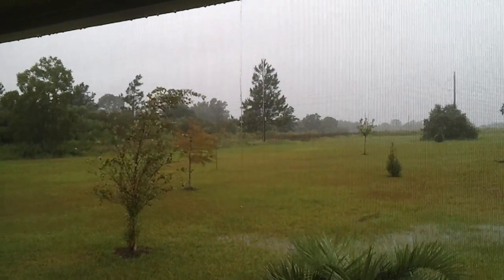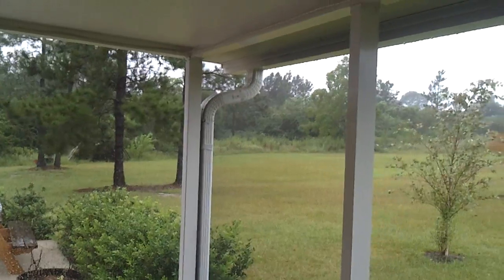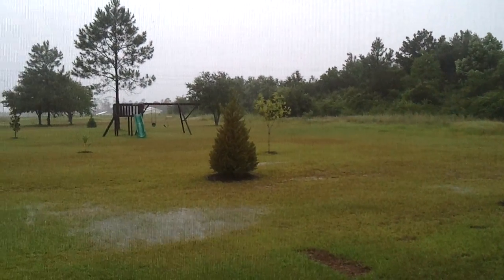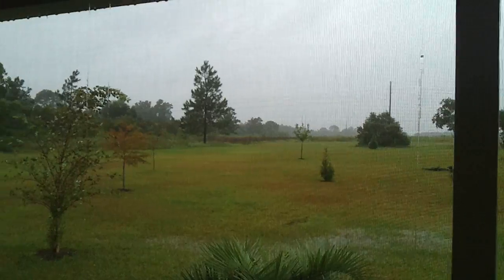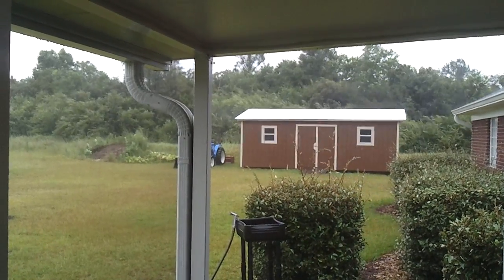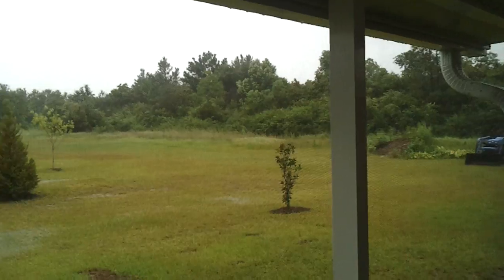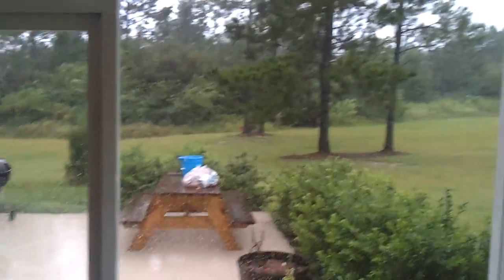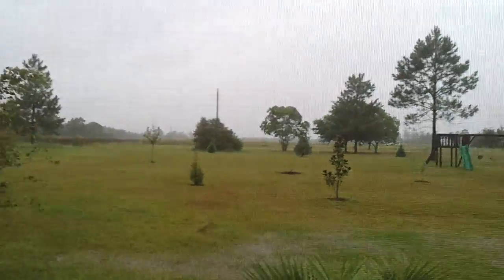TSLee.mp4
Rain bands coming in from Tropical Storm Lee near the east side of Mobile Bay in Alabama, early Saturday afternoon. Rain guage is already at 5".